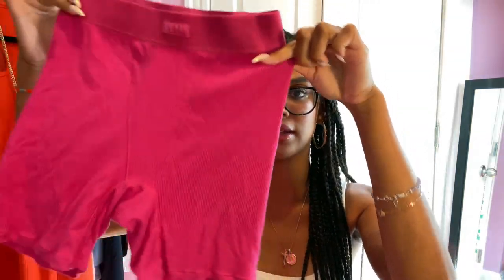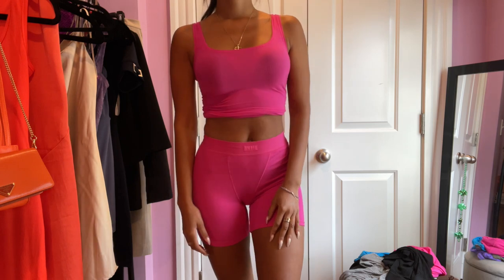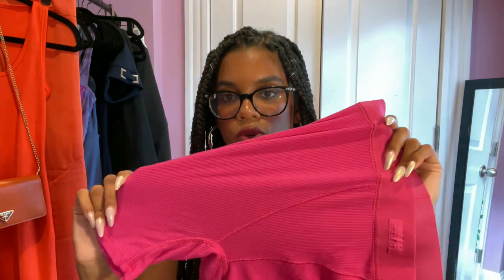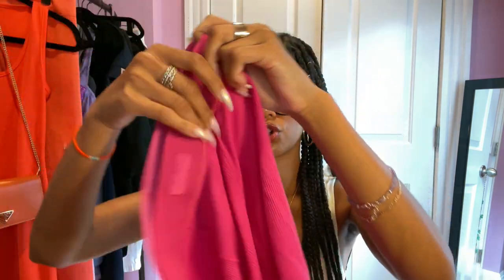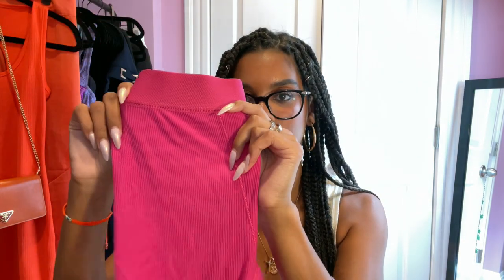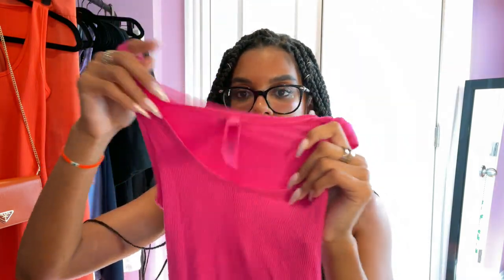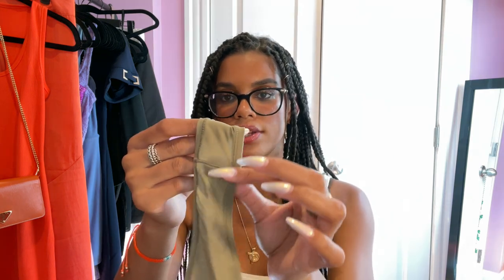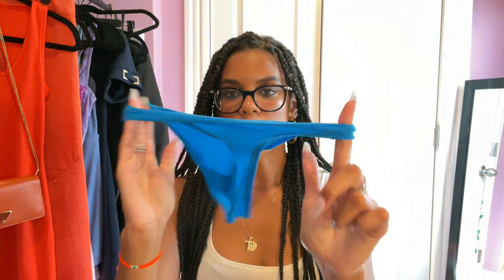skims haul 🤎 soft lounge & fits everybody collections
xo
Emma